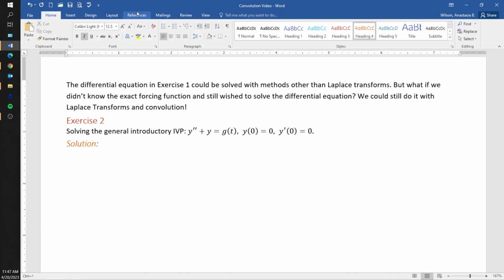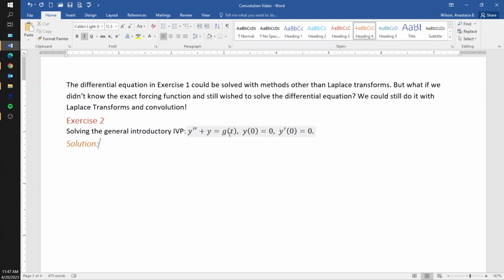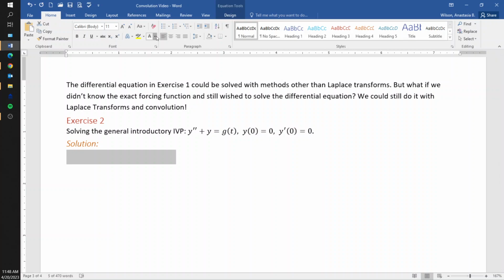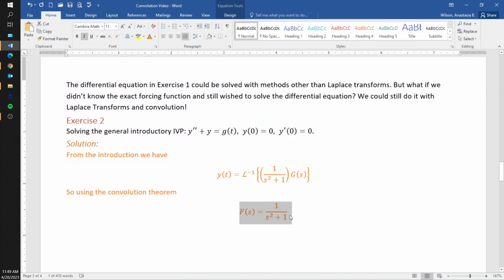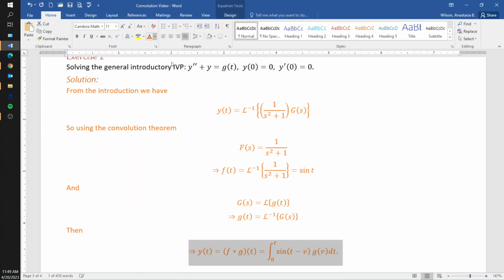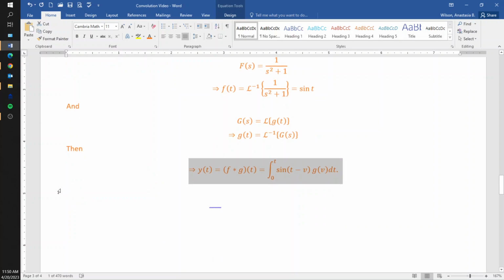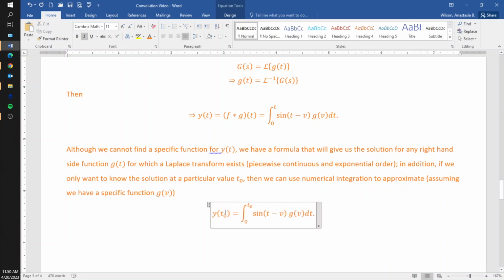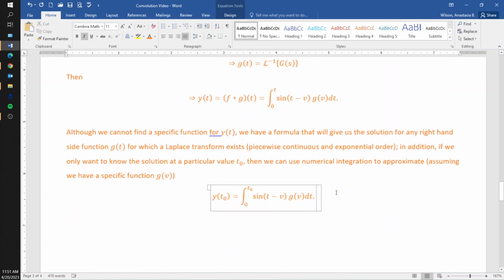AU MATH 3020 Dr. Wilson Convolution 3 Exercise 2